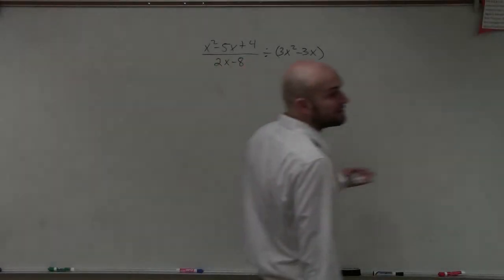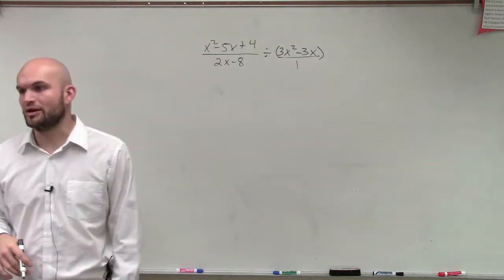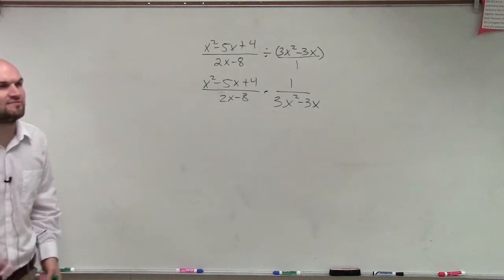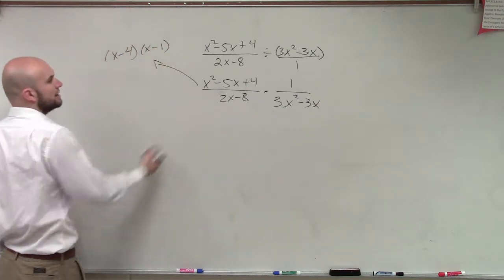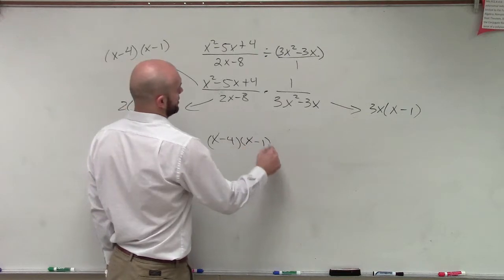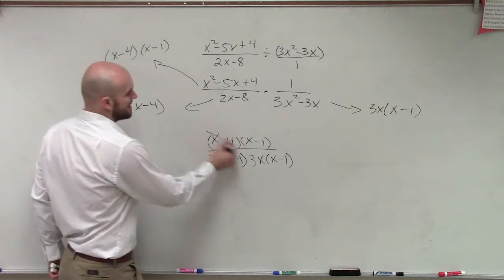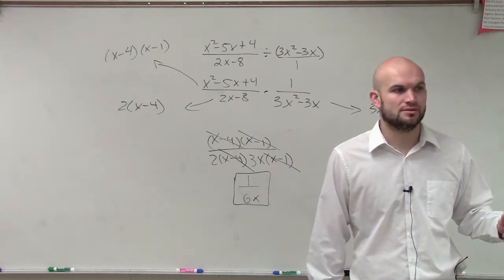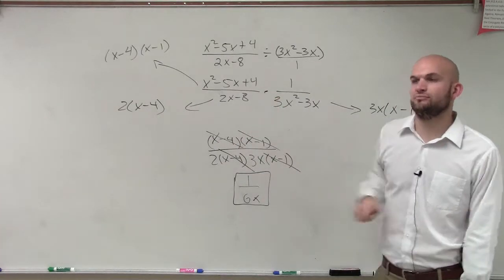How to divide a rational polynomial by another polynomial